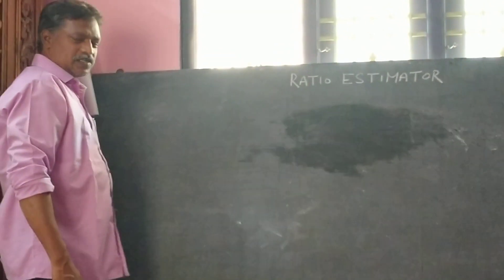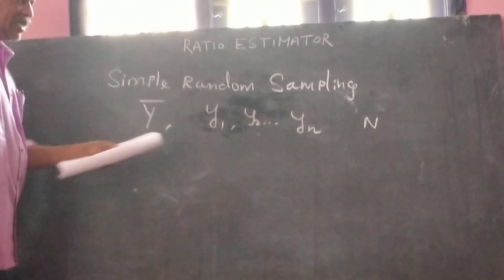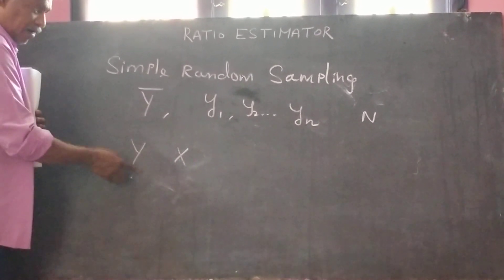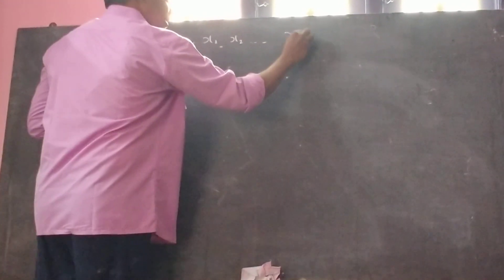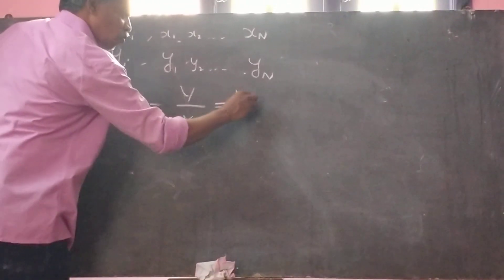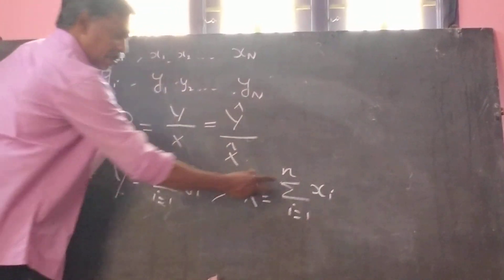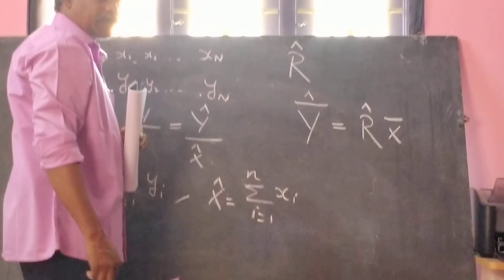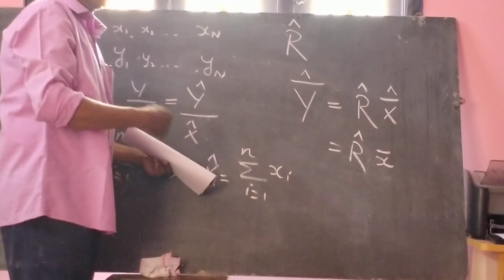Stat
Ratio estimator